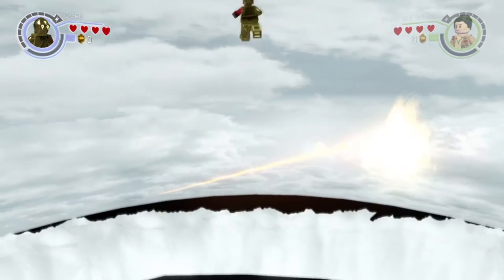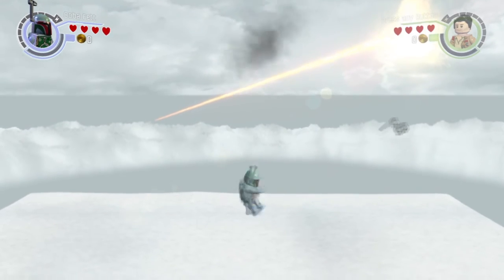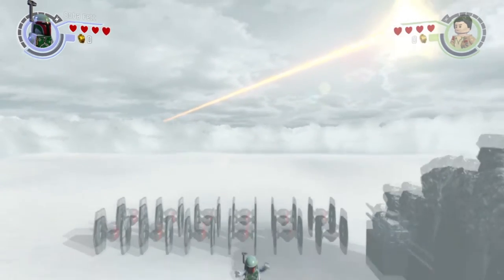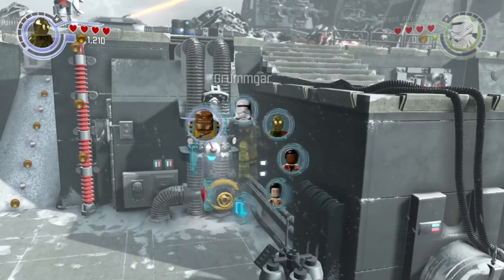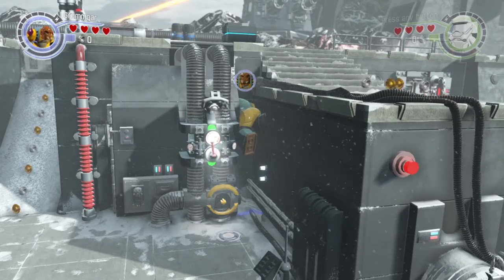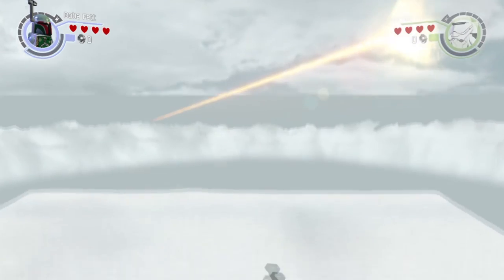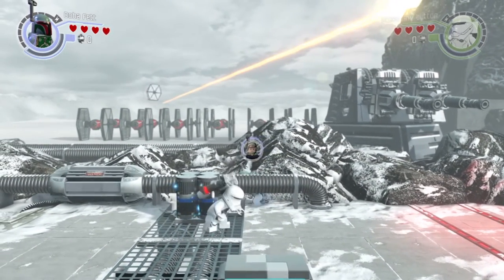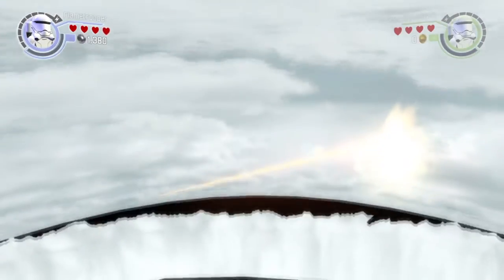LEGO Star Wars: The Force Awakens Glitches - SKYDIVER On Chapter 8 Starkiller Wall!